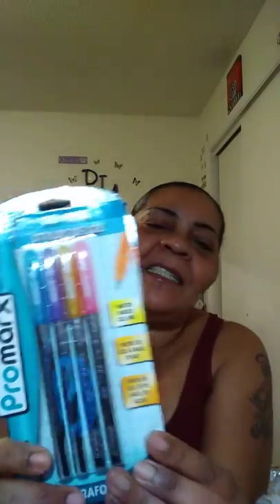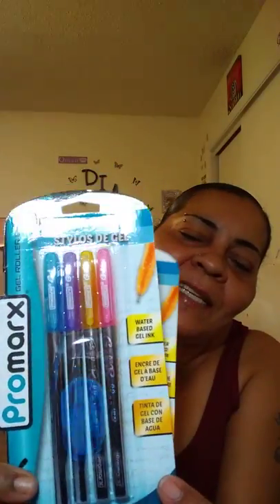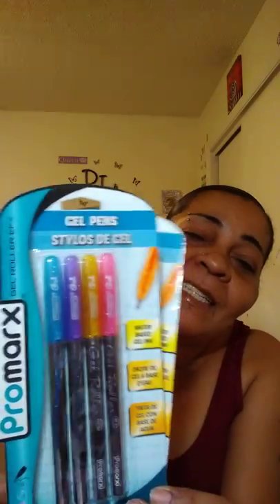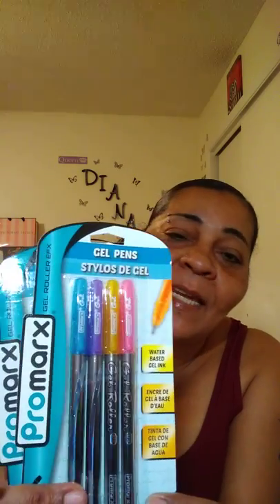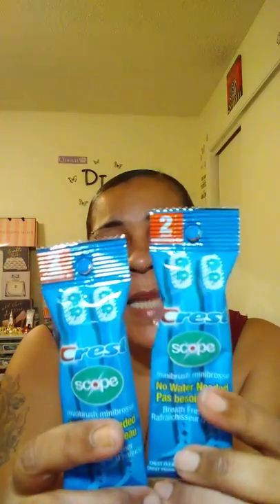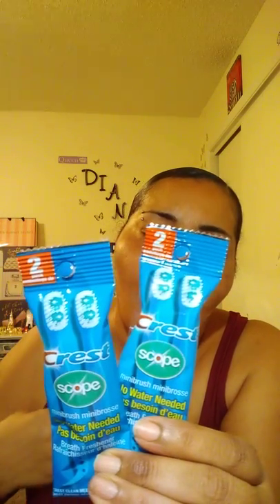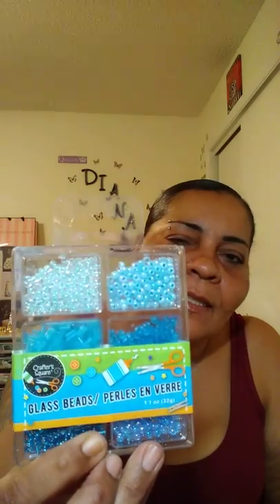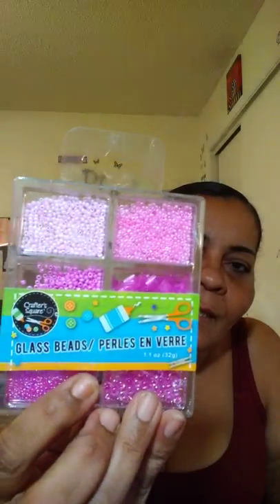Dollar tree haul..